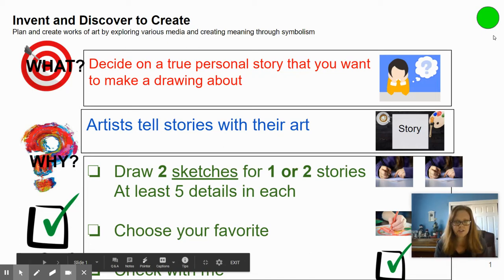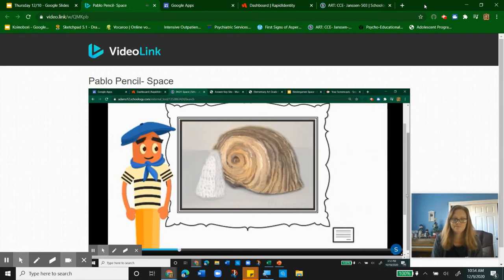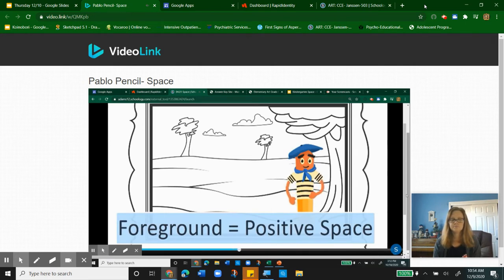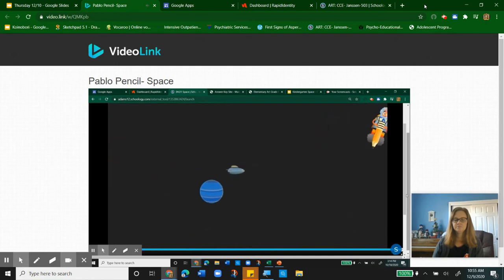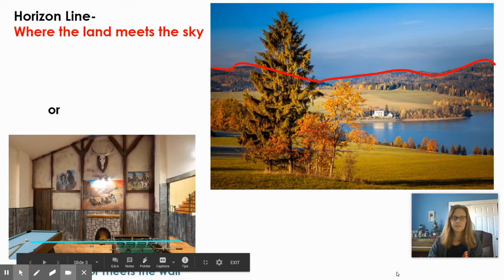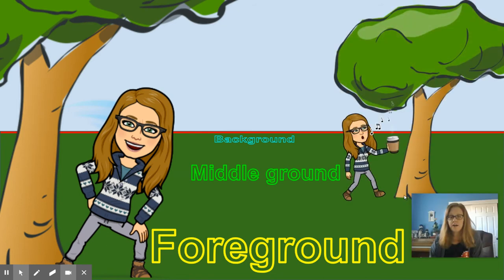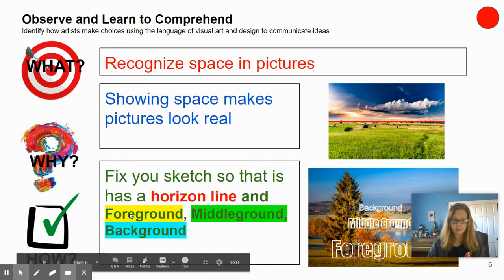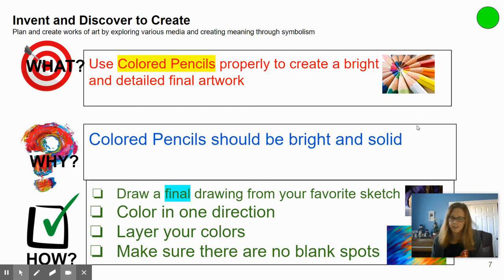December 10/ Space